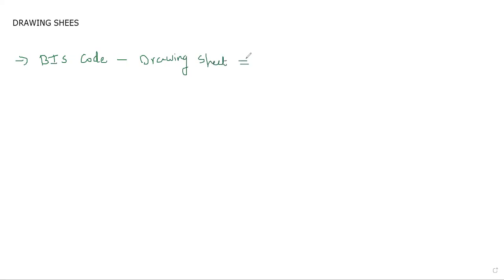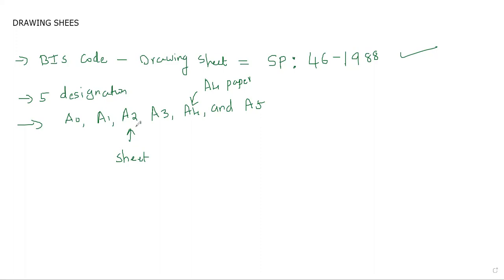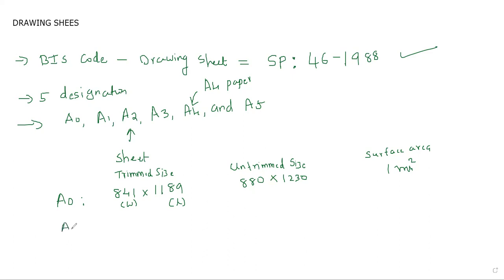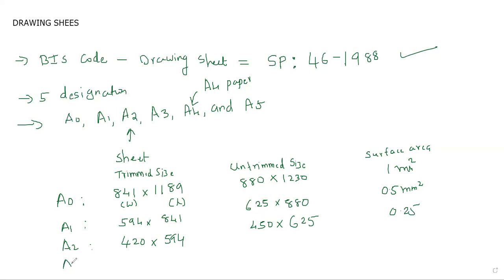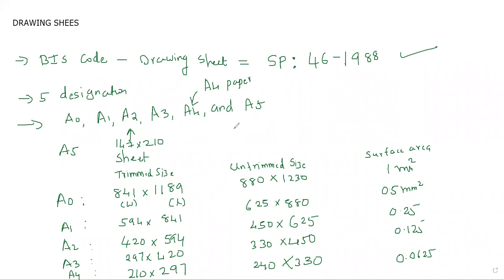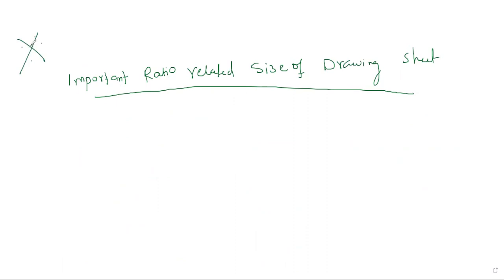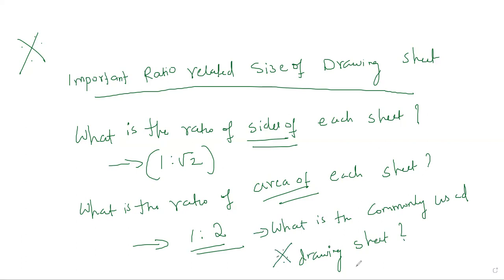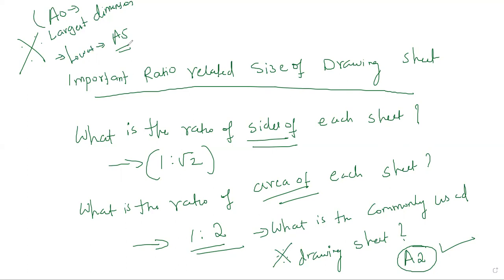DRAWING SHEET MCQ with concept JUNIOR INSTRUCTOR ARITHMETIC CUM DRAWING KERALA PSC 2023 APRIL ITI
Dear all,
Welcome to the crash course of Arithemetic cum drawing-Junior instructor exam-Kerala PSC
Topic-Drawing sheet
Previous classes: